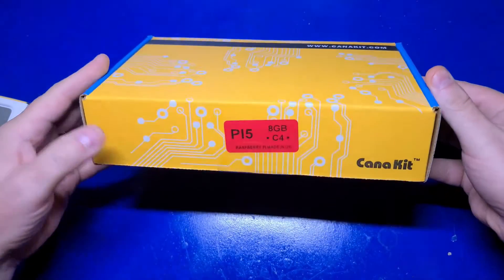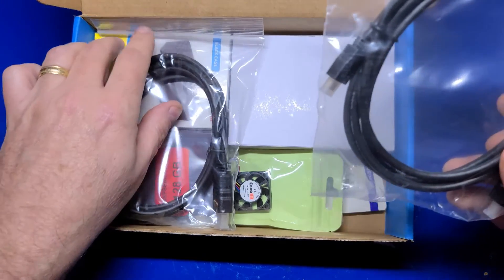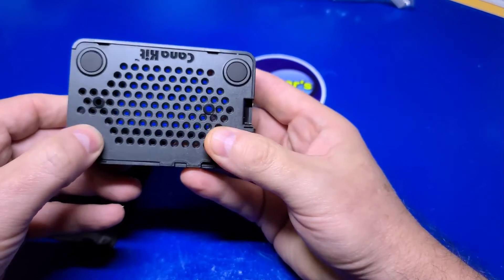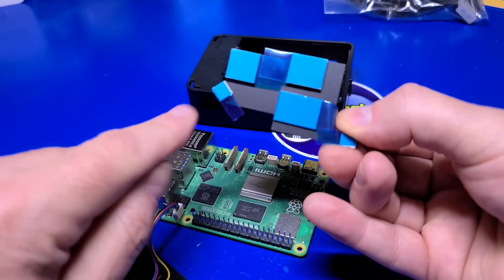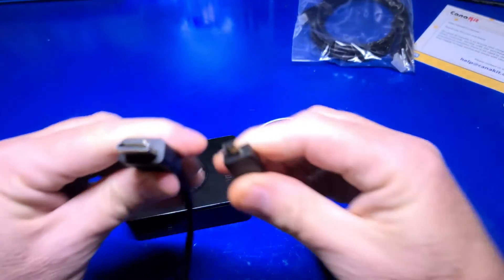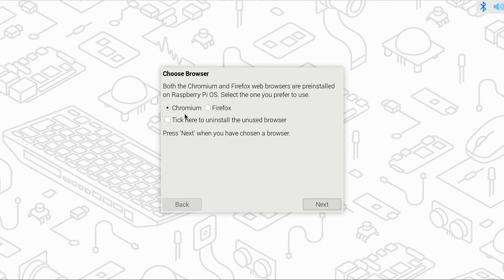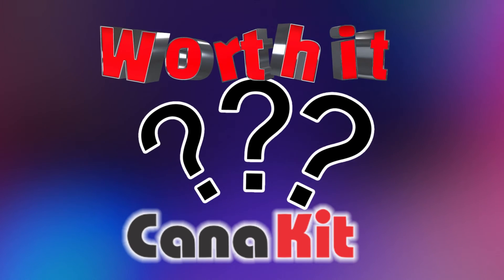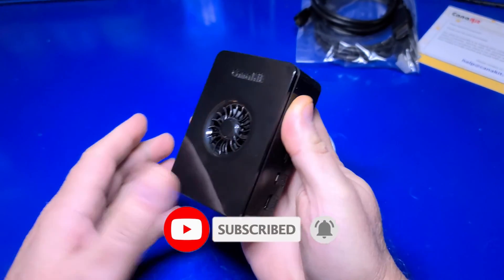CanaKit Raspberry Pi 5 8GB Starter Kit [Turbine] - Setup Guide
In this video, we'll setup the CanaKit Raspberry Pi 5 8GB Starter Kit [Turbine Black Edition]!  We'll setup the kit from unboxing to setting up PiOS Desktop.   The Raspberry Pi 5 is the latest model released by the Raspberry Pi Foundation and 2-3 times faster than the Pi 4.  More information may be found on the Raspberry Pi 5 Guide

Wagner's TechTalk Amazon Store

Chapters
00:00 - Intro
00:28 - Unboxing
02:29 - Kit Assembly
03:43 - Fan Installation
04:09 - Heat Sink Installation
04:53 - Pi 5 Install into Case
05:18 - Look at Case
05:41 - Make Connections
06:13 - Pi Desktop Setup
07:26 - Run Stress Test
08:34 - Is it Worth It?
09:44 - Outro

* This product was provided by CanaKit for review purposes.